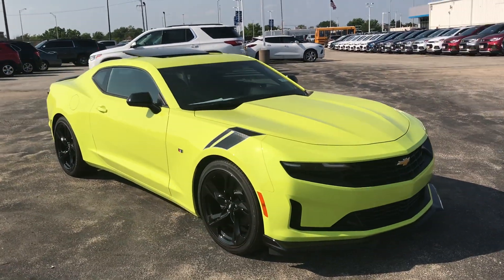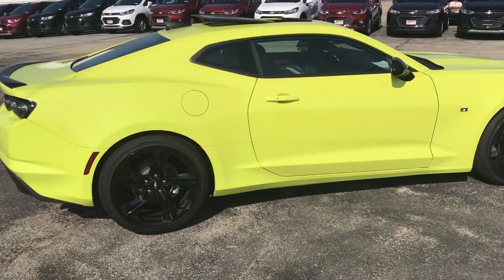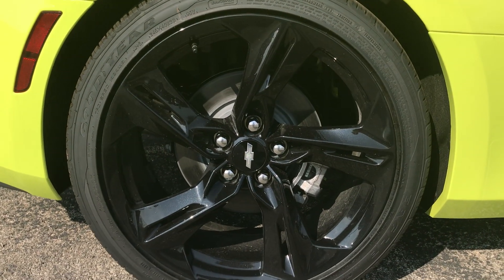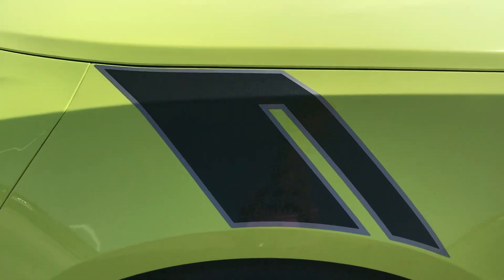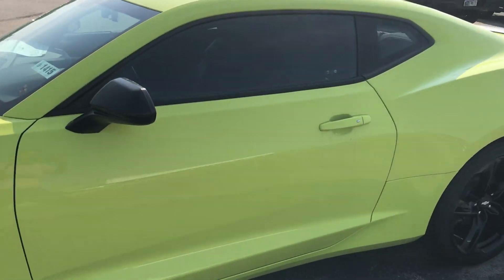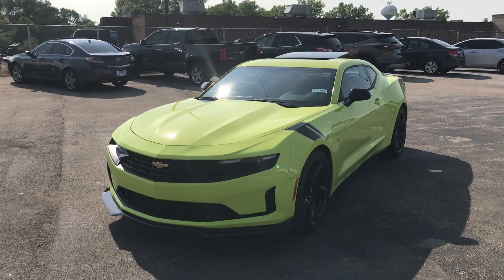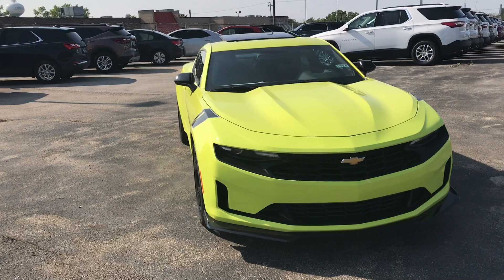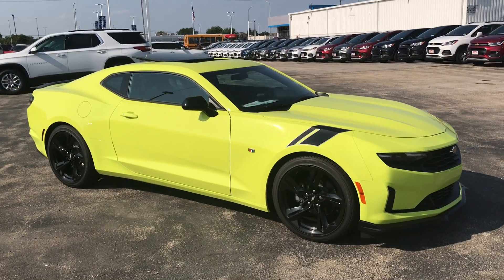2019 Camaro #19-1415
Scott Taller walks through our new 2019 Chevrolet Camaro at Apple Chevrolet in Tinley Park, Illinois. Come see this sweet new Camaro in a new unique color! Apple Chevrolet is here for your vehicle needs. From Service, Parts, and Accessories to replacing your current vehicle. Let us know how we can help. Visit us at 8585 w 159th St. in Tinley Park, IL